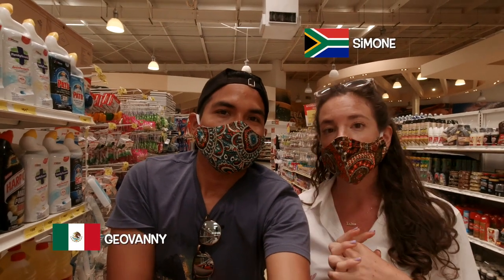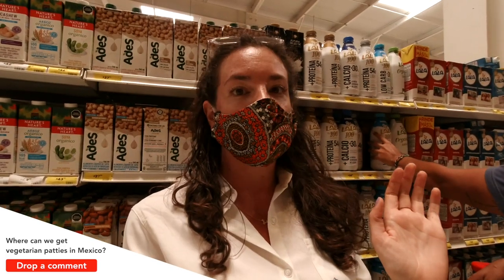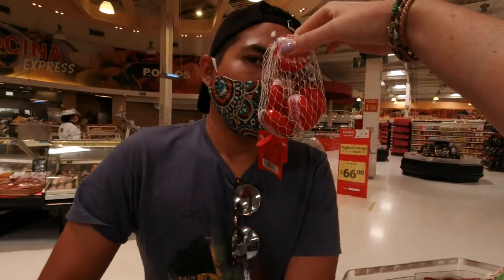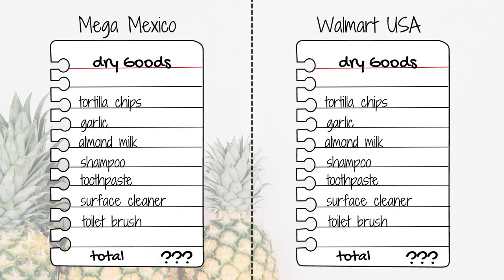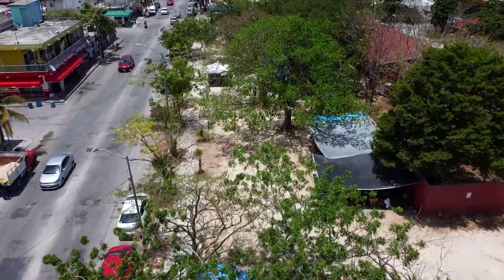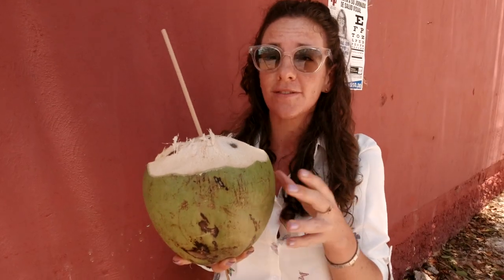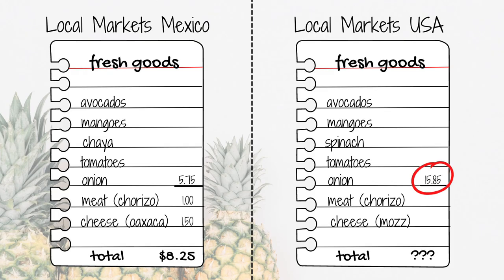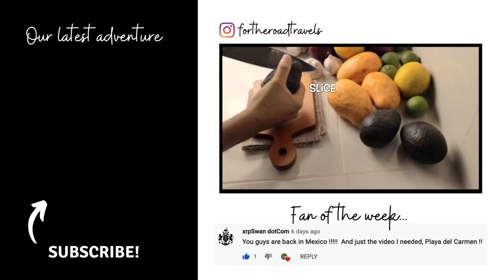Grocery Shopping in Playa del Carmen - Mexico vs USA 🇲🇽 🇺🇸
We went Grocery Shopping in Playa del Carmen MEXICO, where we currently live. In this video, we compare the prices of the groceries we buy at a Supermarket in Mexico to the cost of the same groceries in the United States. We also share a local top tip when buying fresh produce in Mexico.

🎥 You’ll find all the gear & products we use and love here;

We are Simone from South Africa 🇿🇦  and Geovanny from Mexico 🇲🇽  and we have the goal to visit the 32 states in the beautiful country of Mexico. We were living in The Cayman Islands 🇰🇾  when the pandemic hit. We made a quick decision to move to Mexico to start a new life along with our fluffy son TED 🐶. We have a passion for sharing Mexico by documenting our journey ✈️  and sharing with you how you can also travel to this gorgeous country.

𝗣𝗿𝗶𝗰𝗲𝘀 💵  𝗮𝗿𝗲 𝗚𝗶𝘃𝗲𝗻 𝘄𝗶𝘁𝗵 𝘁𝗵𝗲 𝗖𝗼𝗻𝘃𝗲𝗿𝘀𝗶𝗼𝗻 𝗥𝗮𝘁𝗲 𝗼𝗳:
USD $1 = MXN $20
CAD $1 = MXN $16

𝗪𝗵𝗮𝘁 𝘁𝗼 𝗘𝘅𝗽𝗲𝗰𝘁 𝗼𝗻 𝘁𝗵𝗶𝘀 𝗩𝗶𝗱𝗲𝗼:

00:00 Intro
00:28 Mega Playa del Carmen (What to know about Supermarkets)
00:47 Being Vegan / Vegetarian in Mexico
01:53 Specialised Products
02:19 Household Products
02:41 kinds of cheese
02:54 Mexico's Supermarket Stereotypes
03:34 Produce in Supermarkets
04:20 Price Comparison Mexico vs USA (Dry Goods)
05:05 Walmart Mexico
05:54 Local Markets in Mexico
08:07 Price Comparison Mexico vs USA (Produce)
10:07 VIDEO BONUS TRACK

May 2021 📅

(In this video: grocery shopping in mexico, grocery shopping in cancun mexico, grocery shopping in mexico, grocery store in mexico, grocery stores in mexico, going shopping in mexico, supermarket in mexico, supermarkets in mexico, mexico supermarket, grocery shopping in playa del carmen, playa del carmen supermarket, playa del carmen groceries)